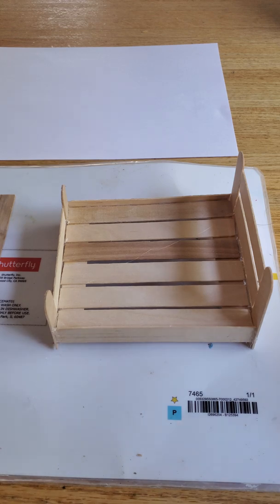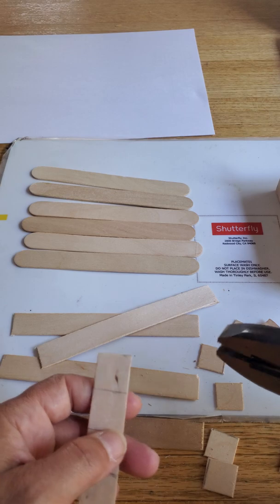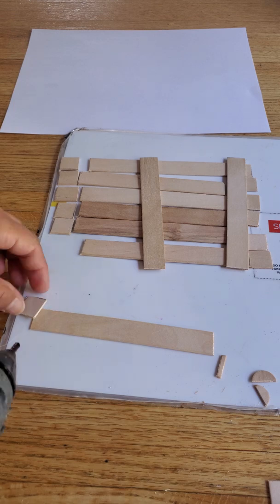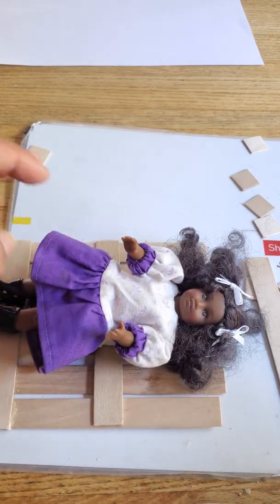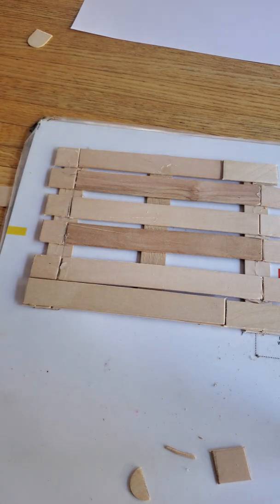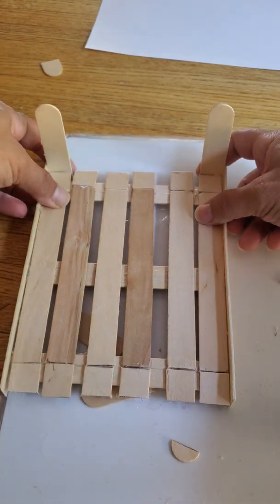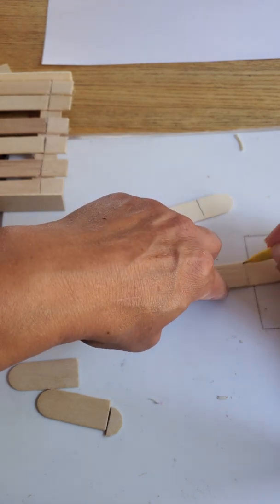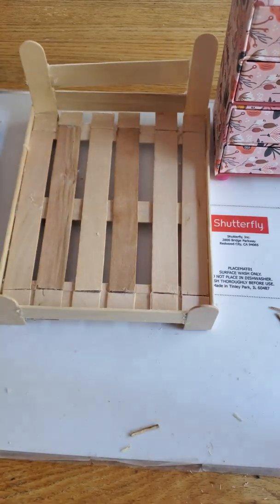Doll Camp 2022: Day 3 - Mini doll bed out of craft sticks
Let's build something for the mini dolls.